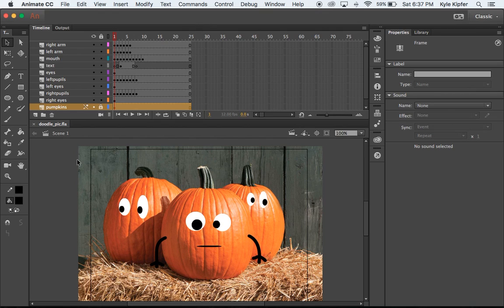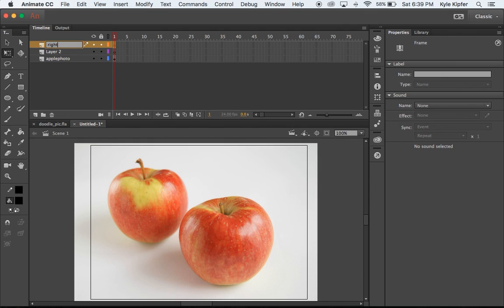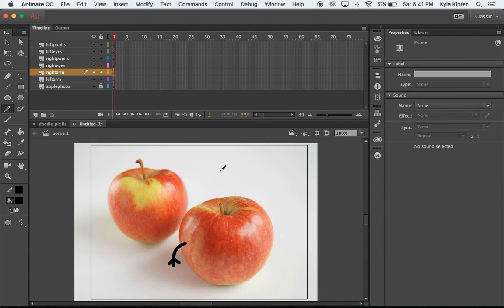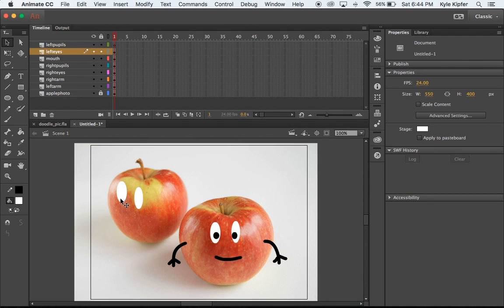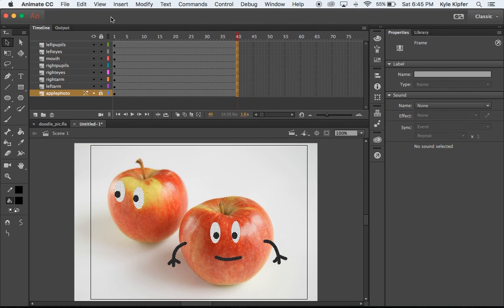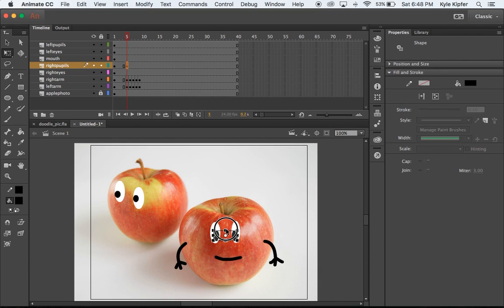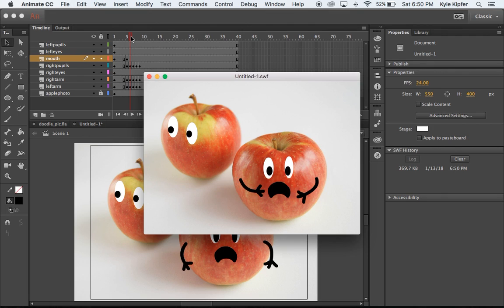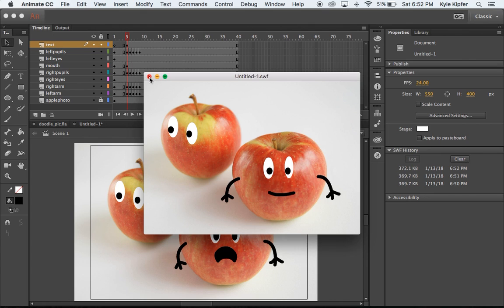Real Life Doodle in Adobe Animate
Bring a photo of any object to life and animate it frame by frame in Adobe Animate!